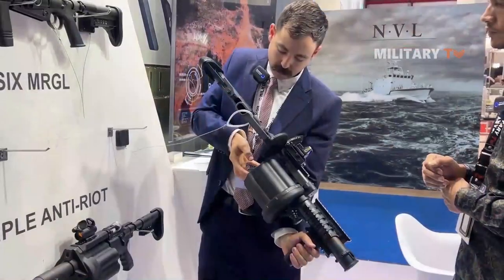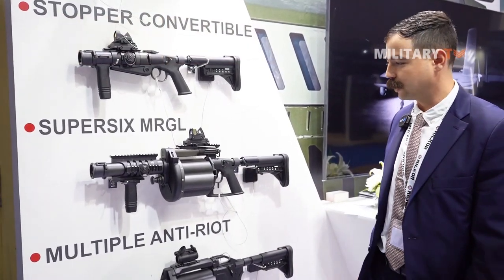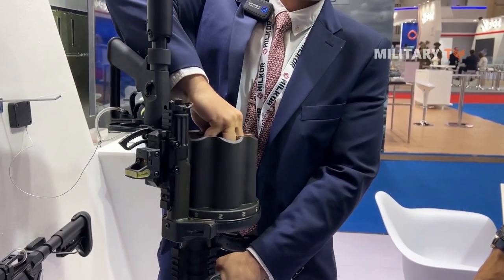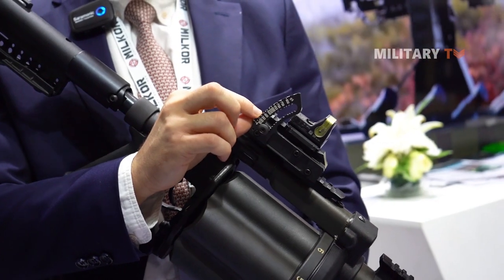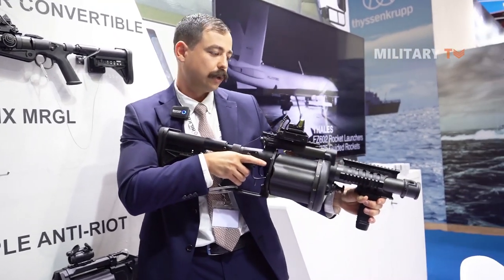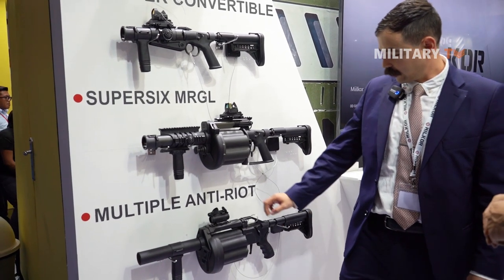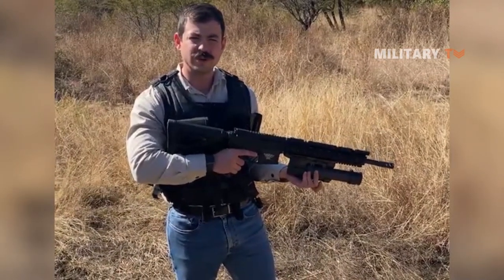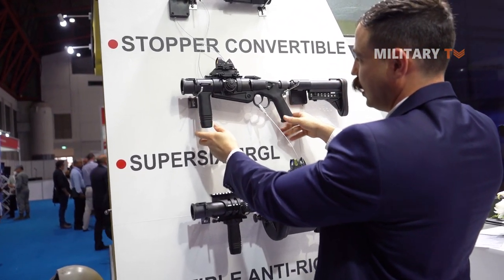How Milkor Supersix Multiple Grenade Launcher Work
The Supersix Multi-Range Grenade Launcher is a 40mm weapon of extreme lethality and precision, it combines reliability and toughness to ensure complete functionality and operation in extreme battlefield conditions.

This weapon is designed to be a lightweight single shot – rapid reload enforcer. The stopper convertible can be used for anti- riot purposes or for military and police enforcement. It features a 37/38mm barrel for less lethal ammunition or a 40mm barrel for lethal applications.

The compact light weight design of the MILKOR UBGL ensures increased weapon mobility when installed on a primary weapon. The ergonomic design allows for ease of operation with its button trigger and swing body to allow for simplified firing and cartridge ejection.

Manufactured specifically for anti-riot purposes with a light weight design, the MAR can be used to effectively enforce control without compromising lives of civilians.